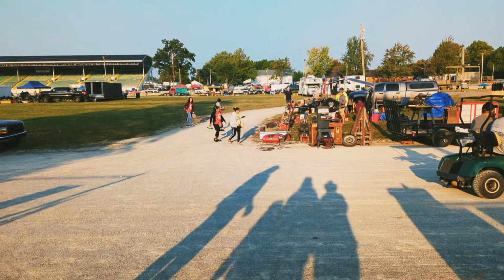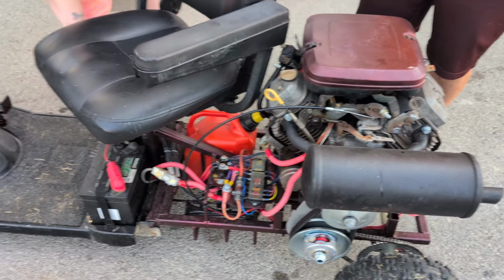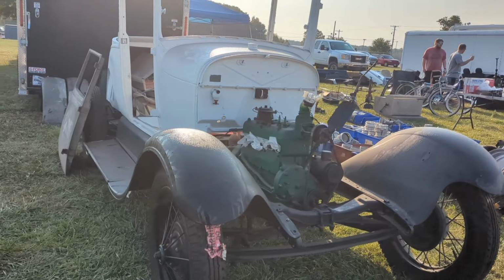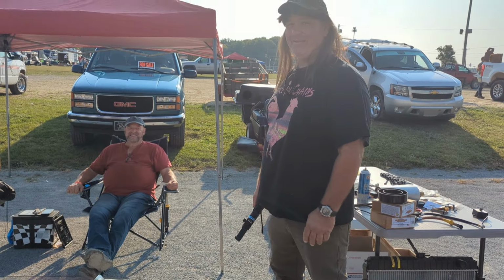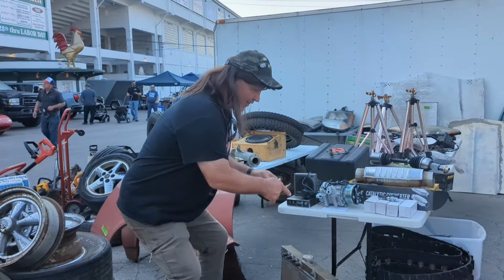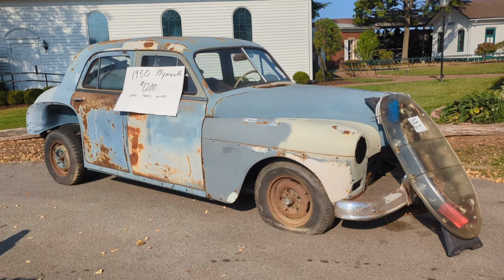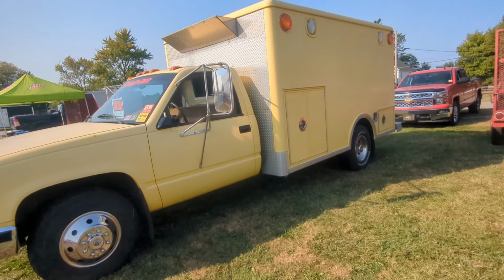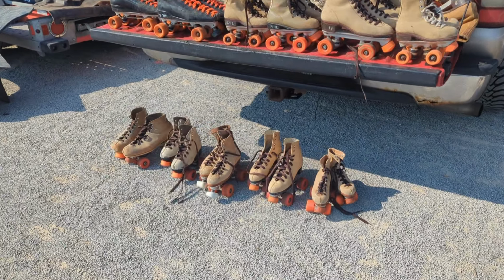Dave and Ed's.Fall car swap meat 2024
Today the buckets gang heads to Canfield Ohio for the fall swap meet. Looking at all the cool deals and all the cool cars. Lots of car parts + fun!

Thank you to my friends at @TarylFixesAll

Facebook page 4 Canfield Ohio swap meet Dave& Ed's